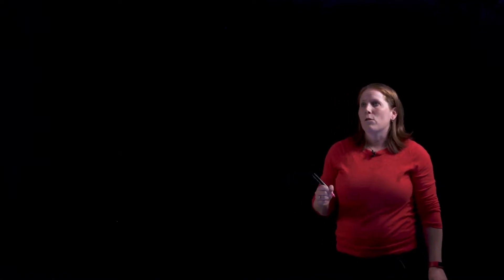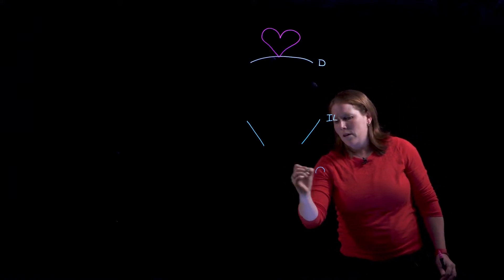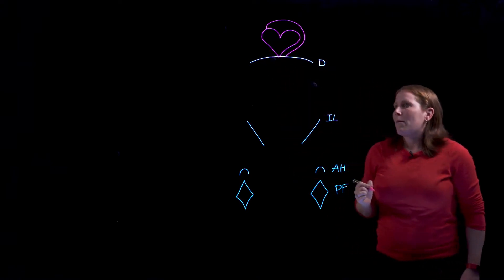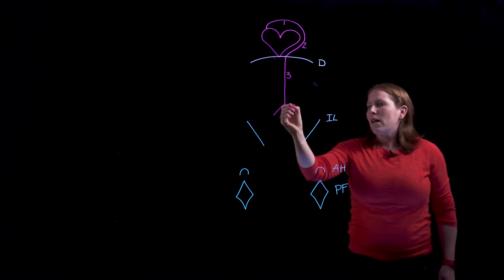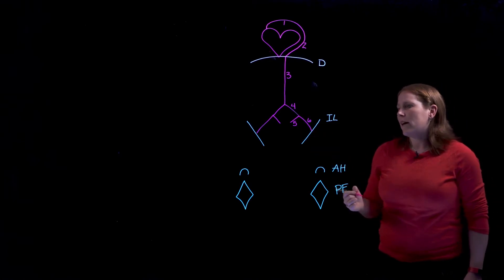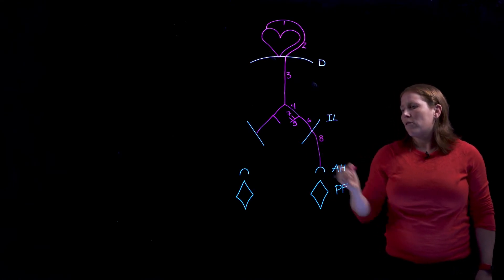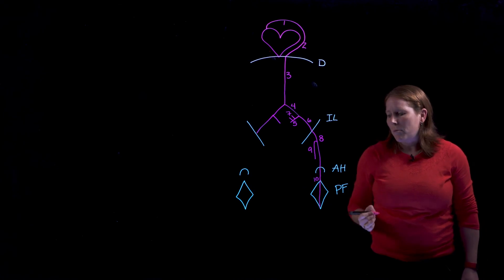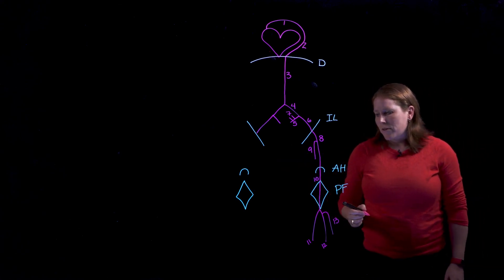Arteries to the Lower Limbs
Legend:
D = Diaphragm
IL = Inguinal ligament
AH = Adductor hiatus
PF = Popliteal fossa
1 = Arch of the aorta
2 = Thoracic aorta
3 = Abdominal aorta
4 = Common iliac artery
5 = Internal iliac artery
6 = External iliac artery
7 = Superior and inferior gluteal arteries
8 = Femoral artery
9 = Profunda femoris or deep branch of femoral artery
10 = Popliteal artery
11 = Anterior tibial artery
12 = Posterior tibial artery
13 = Fibular artery